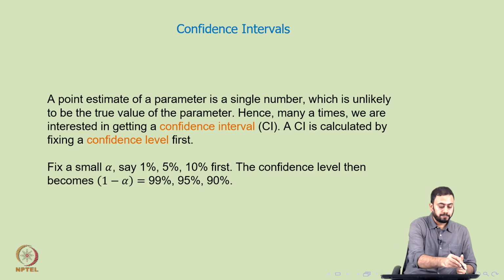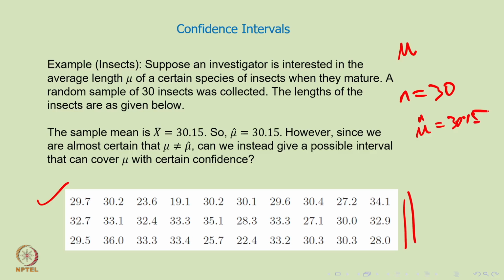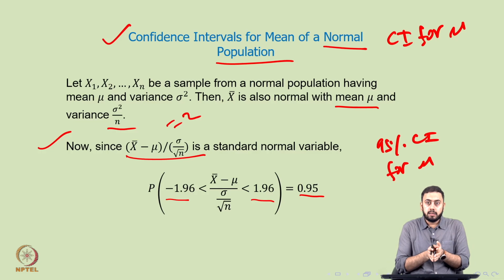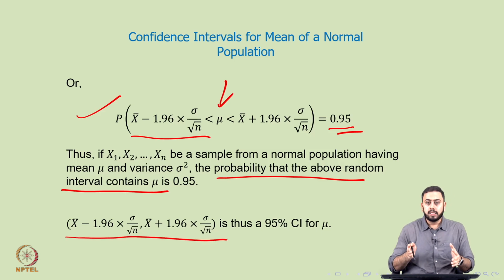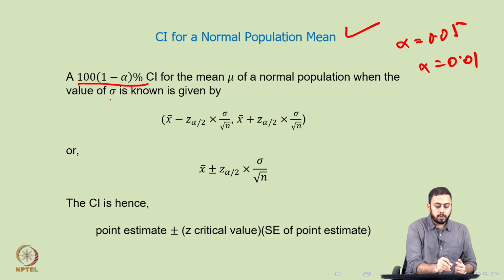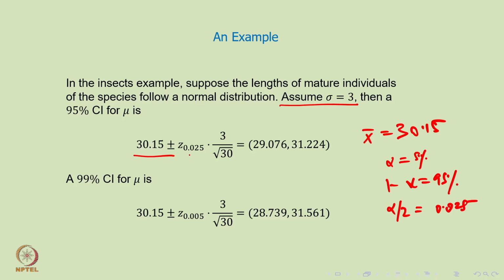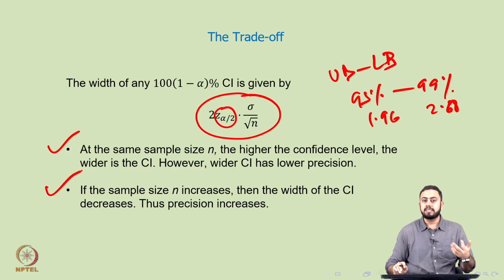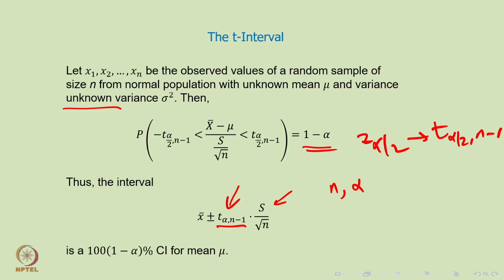Week 3: Lecture 12: Confidence Intervals